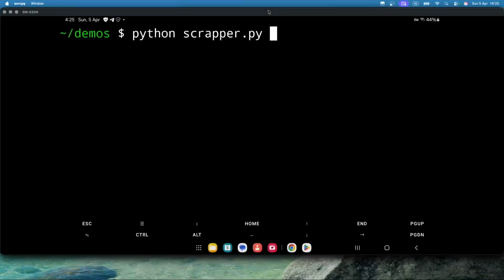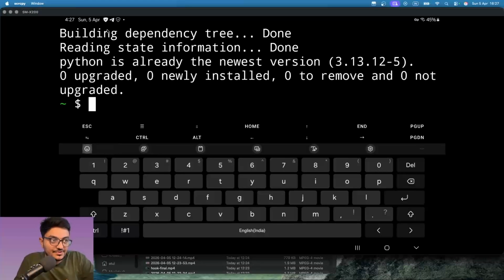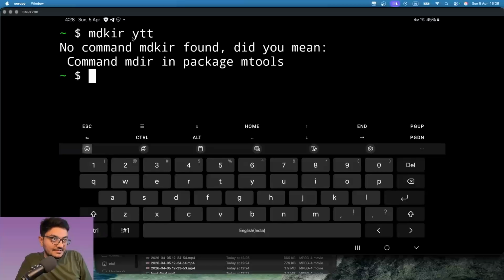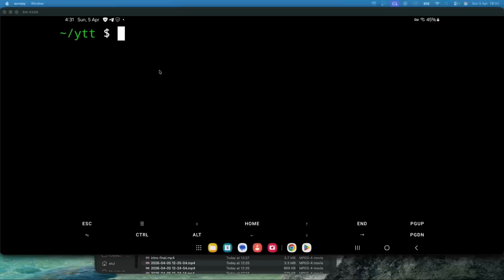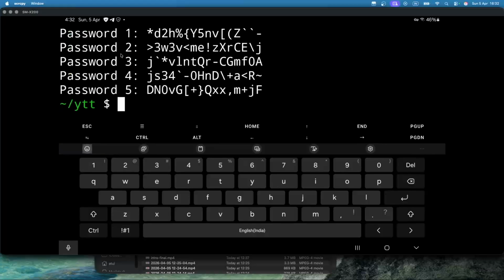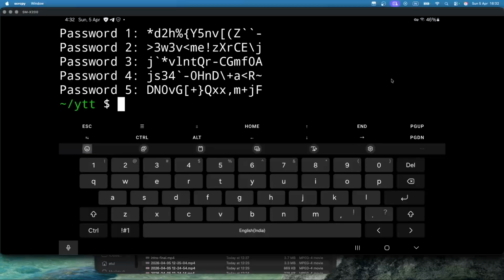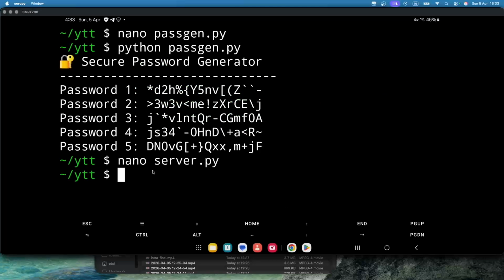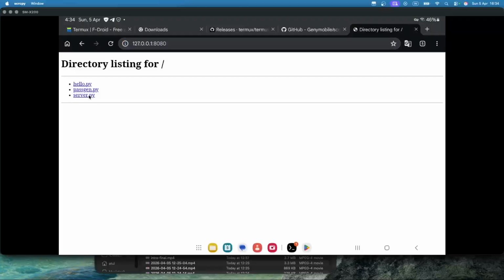Termux + Python: Run Python Scripts on Your Phone (2026)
Learn how to install Python on Termux and run powerful Python scripts directly from your Android phone. We'll cover pip packages, virtual environments, and build 3 real projects — a web scraper, a password generator, and a mini web server.